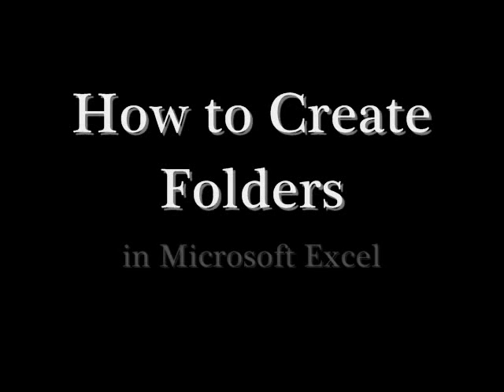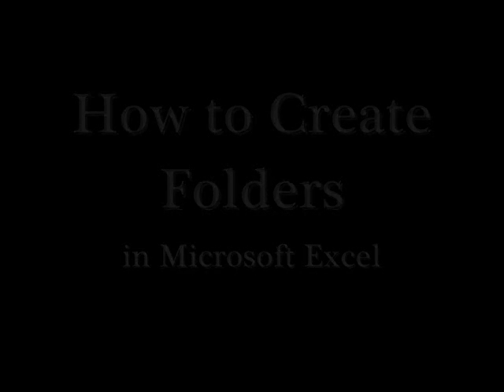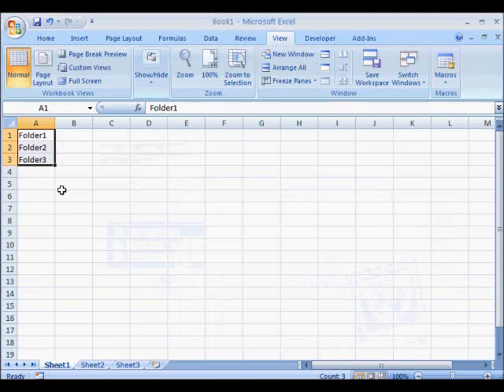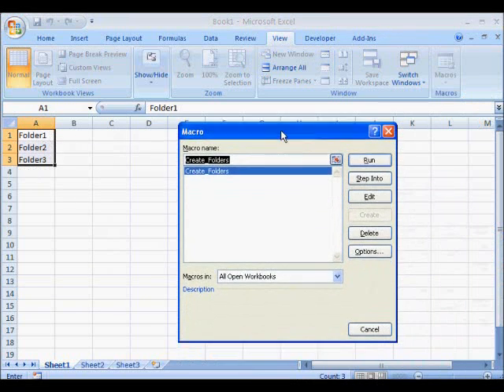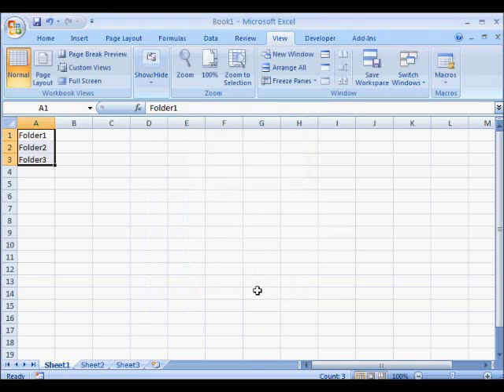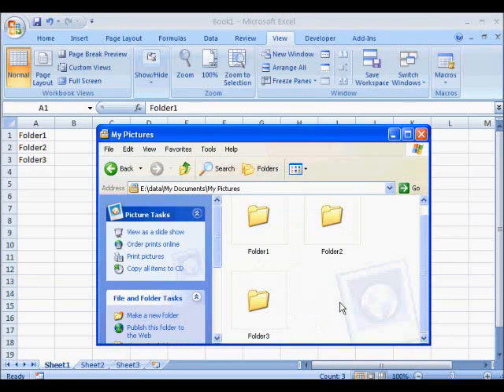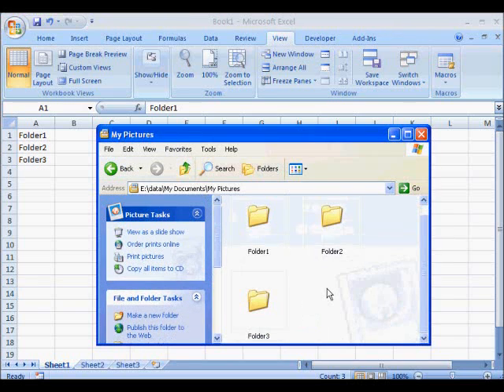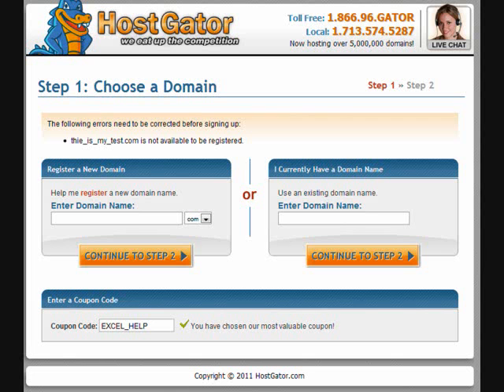How to create folders with Excel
How to automatically create hundreds of folders at once using a macro in a Microsoft Excel spreadsheet.
101 Excel formulas (aff link)
Sorry if the audio is a little low.